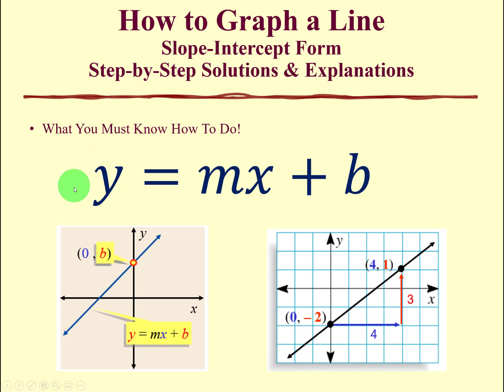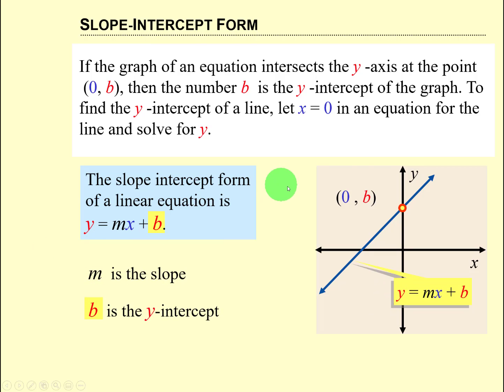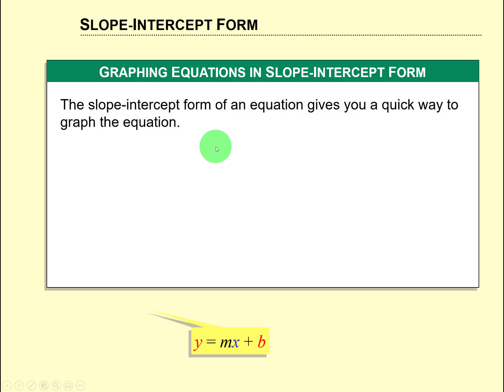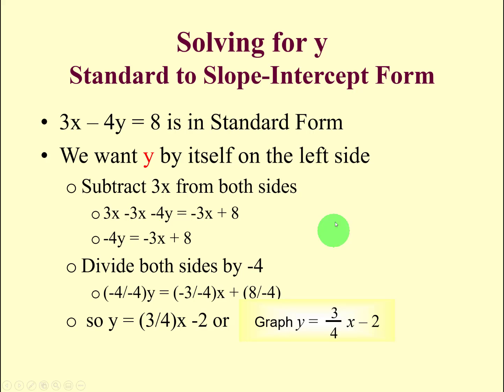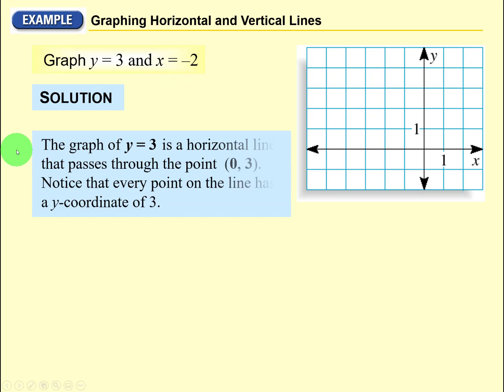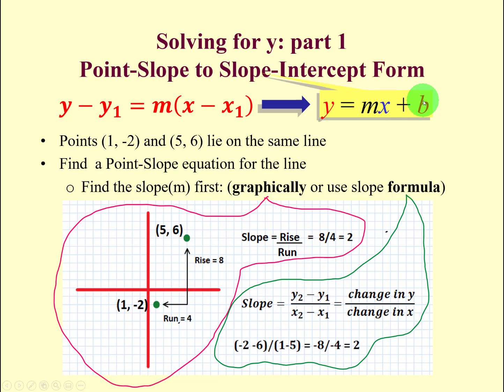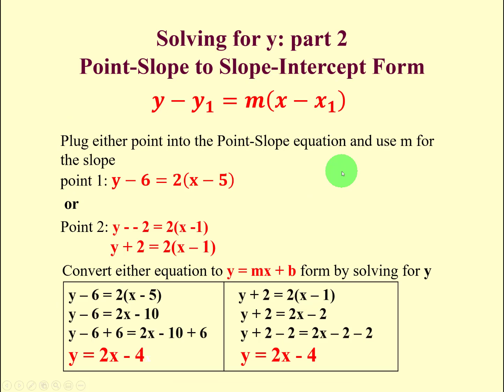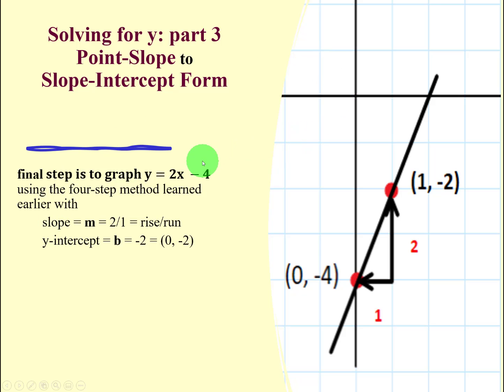How to Graph a Line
A comprehensive introduction to graphing a line